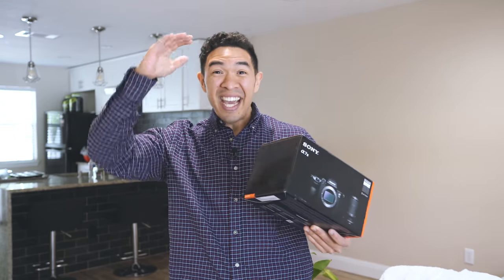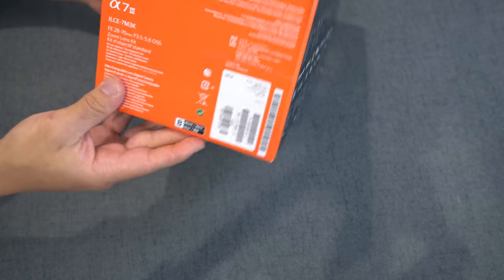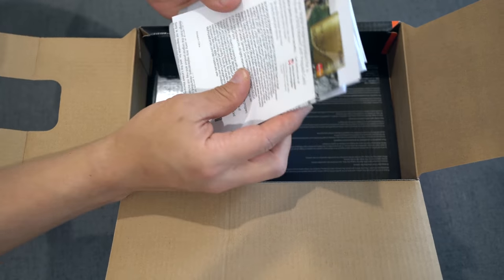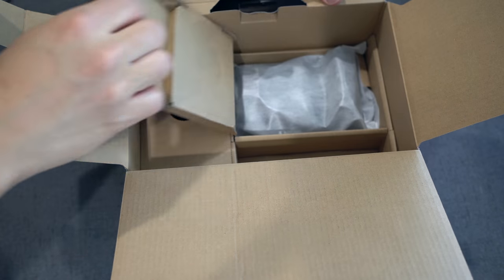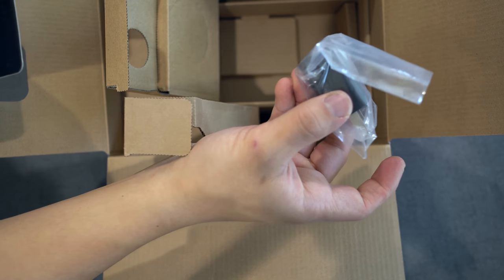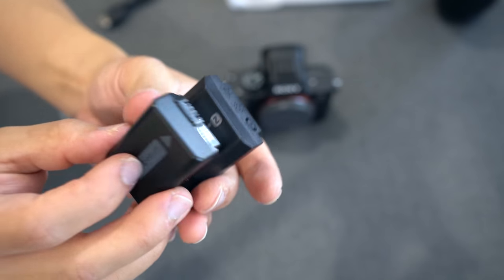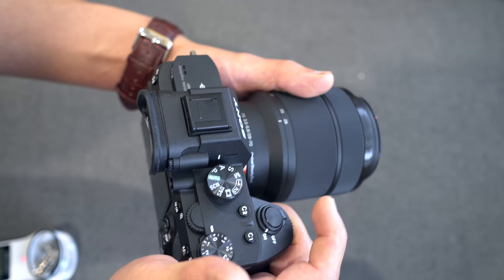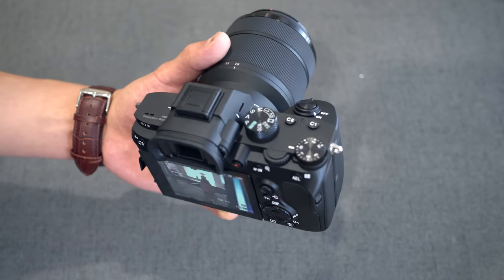Sony A7iii Unboxing & First Look | Hands On Overview + 4k Video + Photos + Full Frame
SDXC Card
Today I'm excited to announce I just picked up a Sony A7III, an awesome new full frame option in Sony's mirrorless line up.
Check out the a7iii awesome specs:

Advanced 24.2MP BSI Full-frame Image Sensor w/ 1.8X readout speed* Advanced 24.2MP Back-Illuminated 35mm Full-frame Image Sensor * Sony test conditions. Compare to the α7 II
15-stop dynamic range, 14-bit uncompressed RAW, ISO 50 to 204,800
Up to 10fps Silent or Mechanical Shutter with AE/AF tracking
693 phase-detection / 425 contrast AF points w/ 93% image coverage
Eye-AF with AF-C; Direct AF point 4-way multi-selector; touch AF

Sony α7 III Full-frame Mirrorless Interchangeable-Lens Camera
The a7 III has been refined for extraordinary image capture control and quality from the next generation 24.2MP full-frame BSI image sensor and latest BIONZ X image processor, down to the smallest operational detail. Featuring 693 phase AF points with up to 10fps1 continuous shooting 4K2 HDR3 video and the longest7 battery life of any mirrorless camera to date – the a7 III has everything you need (shown here with the Sony SEL2870 lens).

Newly developed 24.2MP BSI Full-frame Image Sensor
The newly developed 24.2MP back-illuminated Exmor R CMOS image sensor is paired with a front-end LSI that effectively doubles the readout speed of the image sensor, as well as an updated BIONZ X processing-engine that boosts processing speed by approximately 1.8 times compared to the α7 II. This results in high sensitivity with low-noise performance and wide 15-stop4 dynamic range. It also has the ability to output 14 bit RAW4 format even when shooting in silent5 or continuous mode. Nothing less than spectacular images.

Evolutionary leap in image processing power
The a7 III features a new front-end LSI that effectively doubles* the readout speed of the image sensor, as well as an updated BIONZ X processing-engine that boosts processing speed by approximately 1.8 times compared to the a7 II. These powerful components work together to allow the camera to shoot at faster speeds while also enabling its impressive ISO range of 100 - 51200 (expandable to ISO 50 – 204800 for still images and massive 15-stop4 dynamic range at low sensitivity settings. This ensures outstanding overall performance at all settings and in all shooting conditions.

Up to 10fps1 with Silent5 or Mechanical Shutter
The a7 III is equipped with a refined image processing system that allows it to capture full 24.2MP images at up to 10 fps1 with continuous and accurate AF/AE (autofocus and auto exposure) tracking for up to 177 Standard JPEG images, 89 compressed RAW images or 40 uncompressed RAW images. This high speed 10 fps mode is available with either a mechanical shutter or an electronic shutter for completely silent5 shooting. The a7 III can also shoot continuously at up to 8 fps1 in live view mode with minimal lag in the viewfinder or LCD screen. These high speed options ensure that fast moving subjects can be captured with extreme accuracy and incredible image detail.

Incredible hybrid autofocus system
The a7 III features a world class autofocus system comprised of 693 focal-plane phase-detection AF points that cover approximately 93% of the image area, 425 contrast AF points and reliable Eye-AF. When combined, both contrast and phase detection AF points form the 4D FOCUS hybrid AF system for wide, fast, reliable AF that locks on and stays locked on. This advanced system delivers AF acquisition in about half the time as the a7 II in low-light conditions with tracking that is approximately 2 times more accurate as well. The acclaimed Eye AF feature is also approximately twice as effective4, and is available when utilizing AF-C mode and with Sony’s A-mount lenses9 with an adapter.

Current Gaming Equipment | Components:
iPad Pro 9.7
Processor i7-7700
Graphics Card GTX 1080 MSI
RAM XPG Z1
Primary "HD" Kingston 480GB SSD
Cooling System Captain 120EX
Motherboard MSI Z270 SLI Plus
Power Supply 750W Thermaltake
Smart Phone S6 Edge